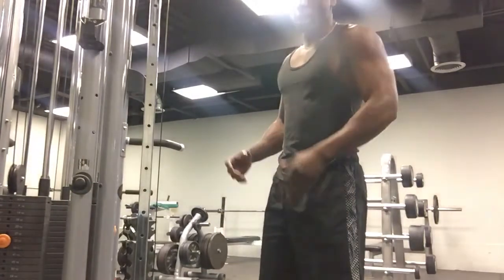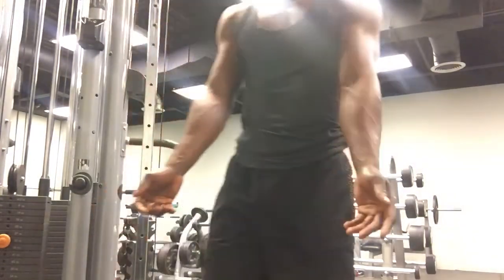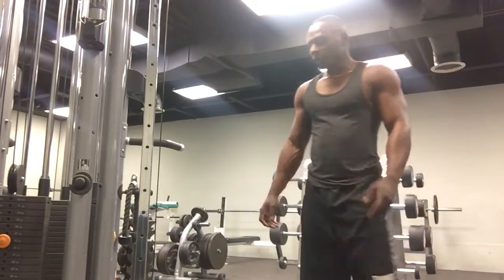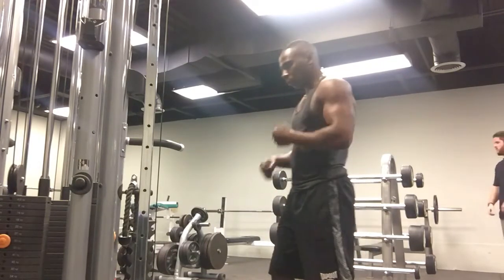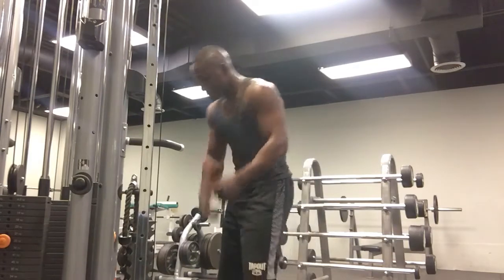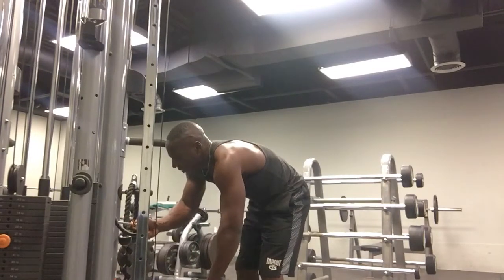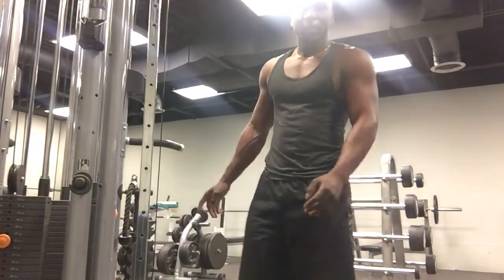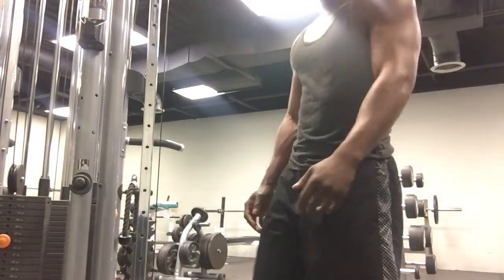HOW TO DO BICEPS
All credit do to the PRODUCERS this is a free Promotional track